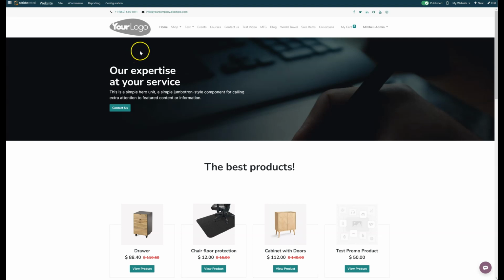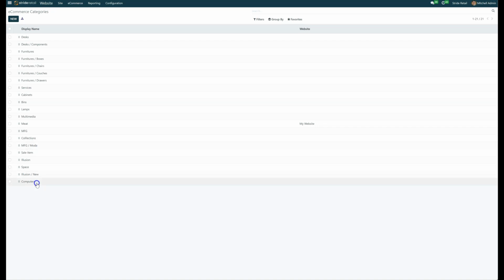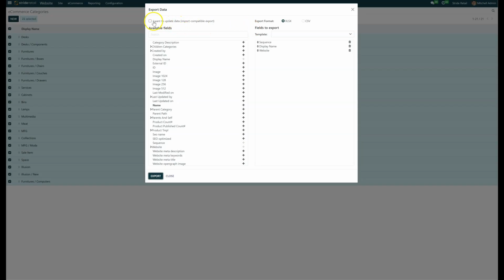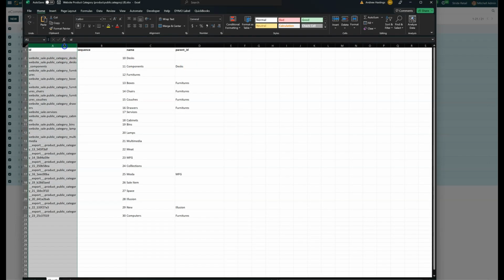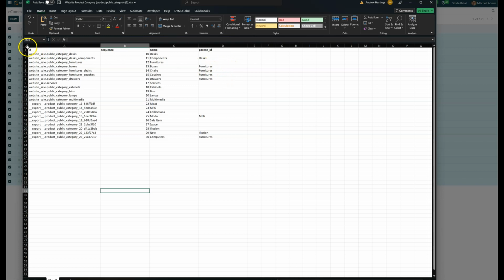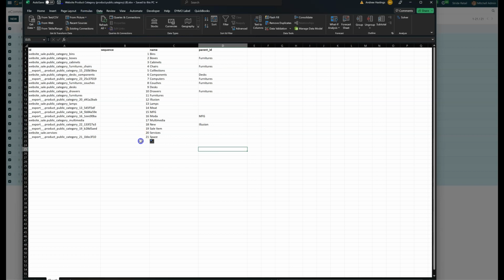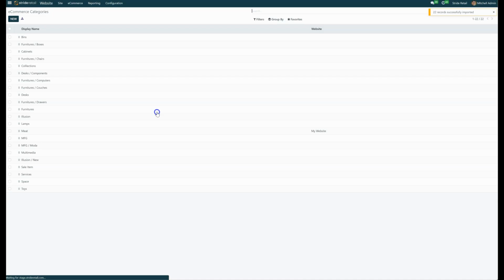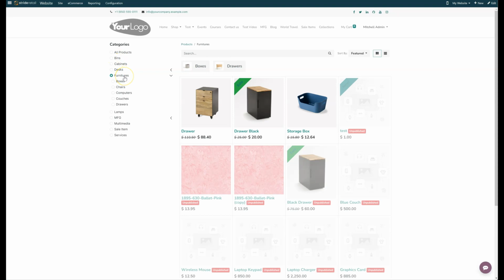Updating Ecommerce Categories in Bulk